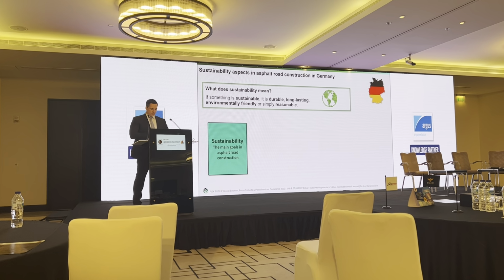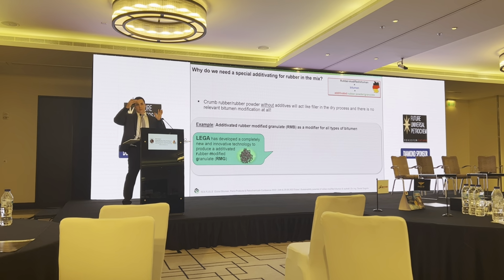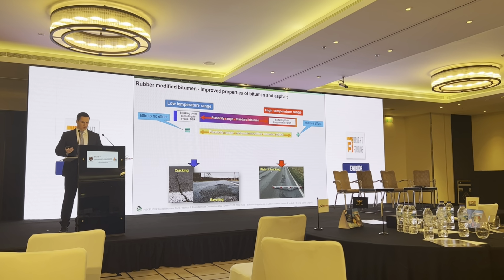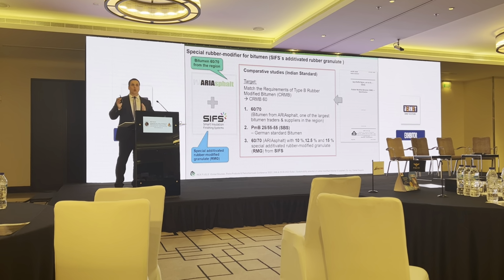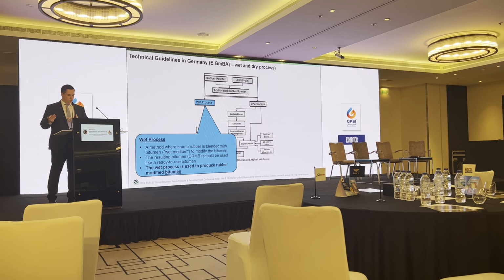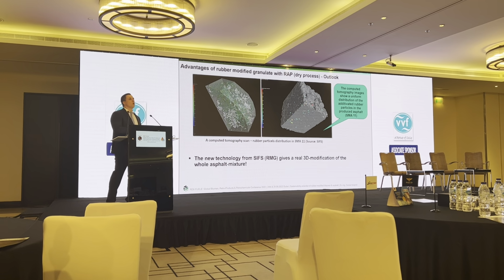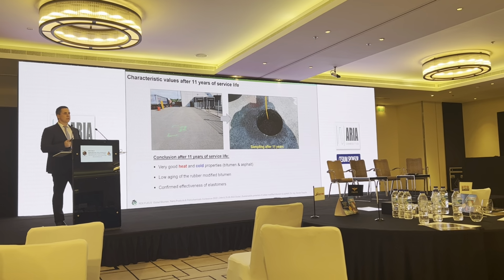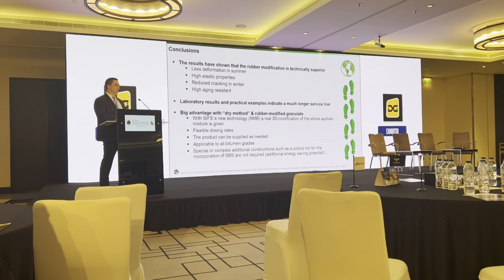The Use of Recycled Tire Rubber to Modify Asphalt Binder and Mixtures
This presentation provides an overview of the various processes of using rubber crumb from recycled tires. The Lega Middle East Research Center has developed a composite additive that is used as a modifier for asphalt concrete binders and as an additive for asphalt concrete mixtures. The modifier consists of a finely dispersed active rubber powder with a developed surface, a complex of functional polymers and technological additives.
The modifier is designed for the preparation of mixtures of rubber asphalt concrete (polymerasfalt concrete) and for the modification of asphalt concrete of all types.
The introduction of a modifier into the composition of asphalt concrete mixtures increases the durability of road and airfield coating layers due to:
- increasing the strength and resistance to rutting;
- increase of crack resistance under the influence of negative temperatures;
- reducing the accumulation of residual deformations;
- increasing resistance to water and chemical reagents. The modifier is recommended to be used for the device of the upper and
the lower layers of road surfaces, primarily on the most critical sections of highways, bridges, airfields, on objects with increased dynamic impacts on the coating. @Dr. Gogolin shares the results of laboratory and field tests, as well as operational characteristics. In this work, advanced research methods such as computed tomography were used. By the method of non-destructive testing, we can observe how the rubber crumb is dispersed in the asphalt.